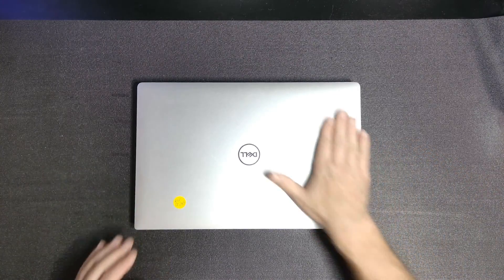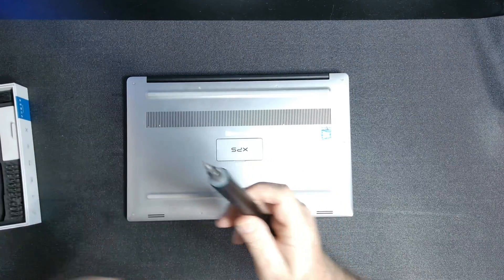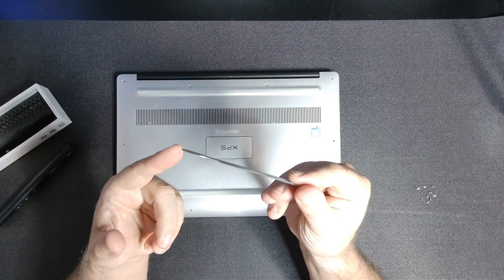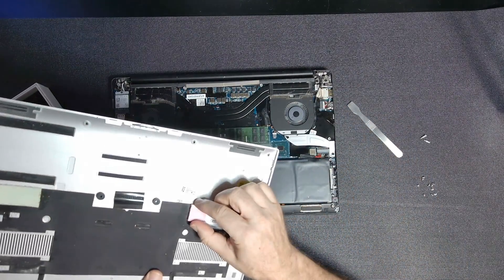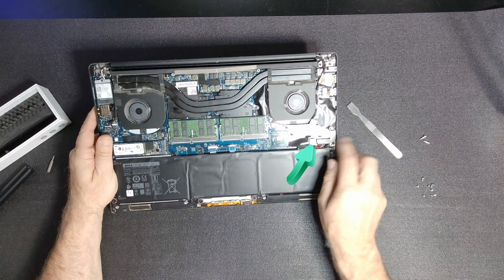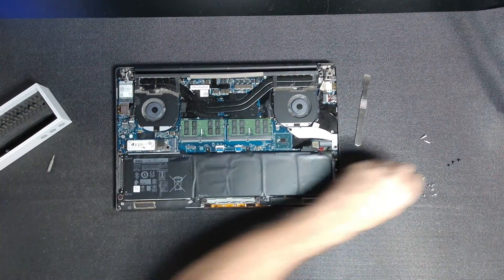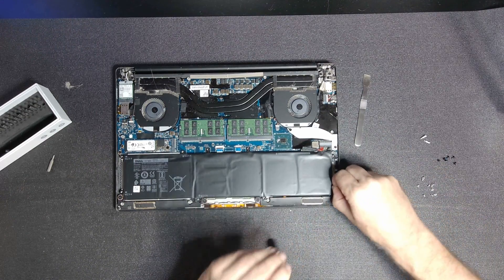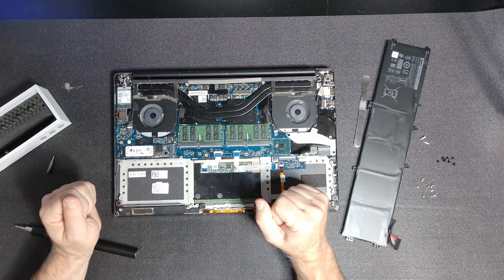DELL XPS 15 7590 HOW TO BATTERY REMOVAL / SSD / MEMORY -- LGH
In this video you will learn how to replace your battery, ram and NVME/ssd and access the inside of your XPS 15 7590 for anything to be upgraded or cleaned.

FULL DISCLOSURE: The product featured in this video was bought by me and no influence from the manufacturer.  The opinions expressed in the video are my own and were not influenced by any outside party.